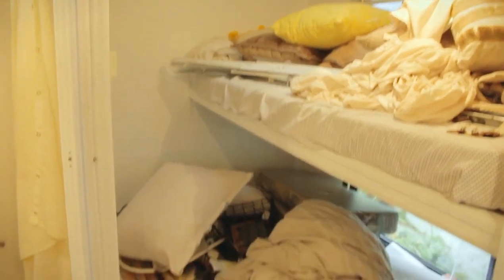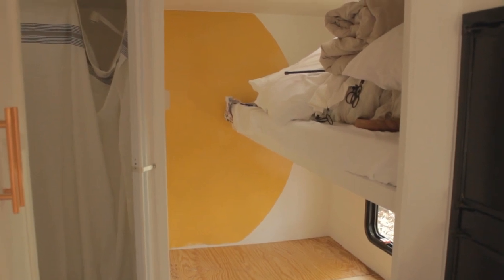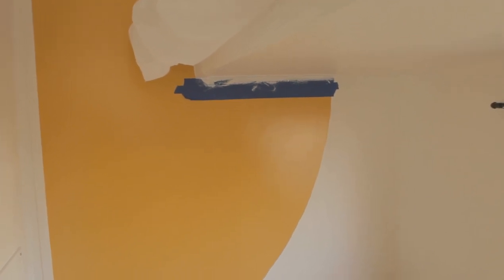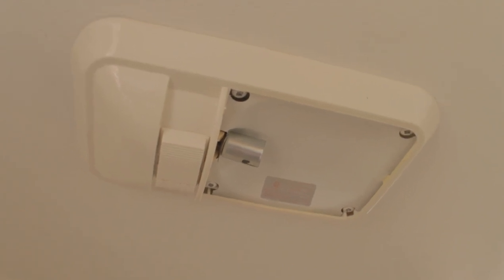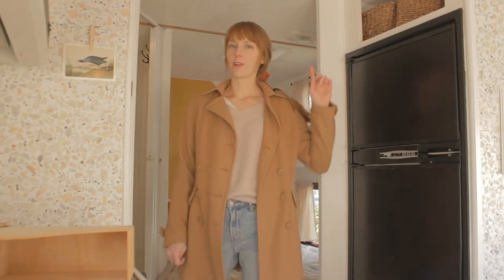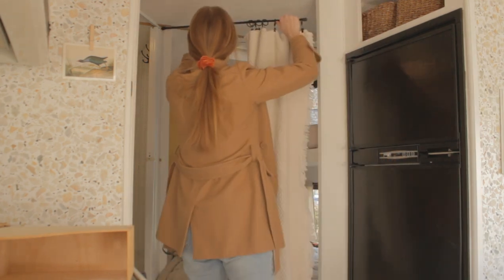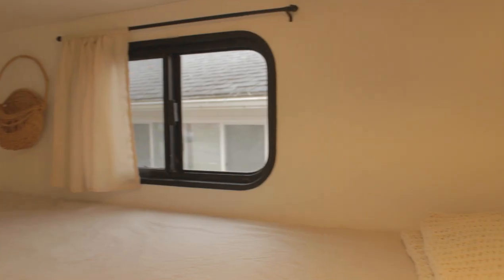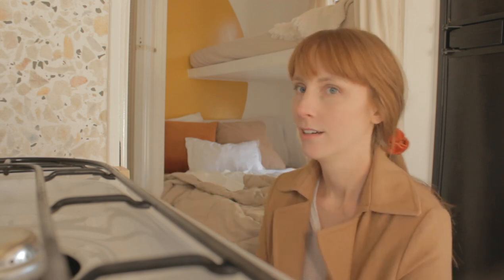Camper Bedroom Renovation - Midcentury and Bohemian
Camper bedroom (bunkhouse) renovation time! When I was growing up, we’d call the big bed in the back of any camper (or boat) “the back bed,” as in “I’m going to go stretch out on the back bed.” In this video I paint a midcentury-ish yellow circle, clean out the construction debris and put things back together, make a DIY basket light, decorate with thrift store finds, etc. This was one of the most funnest/funnerest/wootest parts of the renovation yet.

Help – advice needed! What the heck do I do to make that thermostat look less homely?

Next I’m finishing the bathroom. Don’t look too closely or you’ll get bathroom spoilers in this video.

Ultimately, I hope to use the renovated rv for camping with my family (of course) but ALSO for taking on trips to craft fairs for my business selling macramé plant hangers (currently just on Etsy due to the coronavirus pandemic Dreaming of summer 2021…

My camper is a 2001 Thor California Tahoe Lite - 22 feet long and 2,950 lbs.